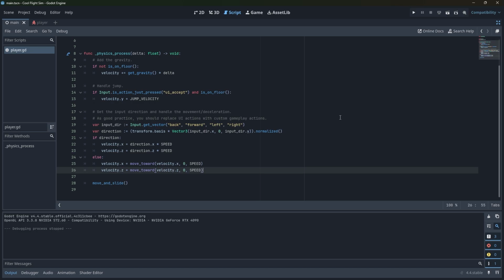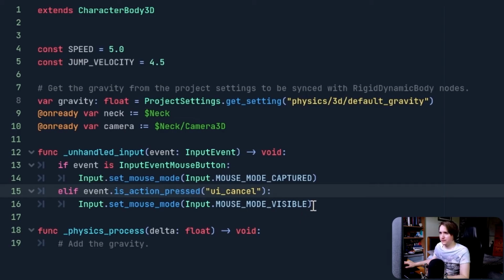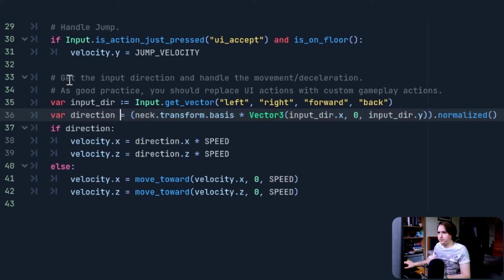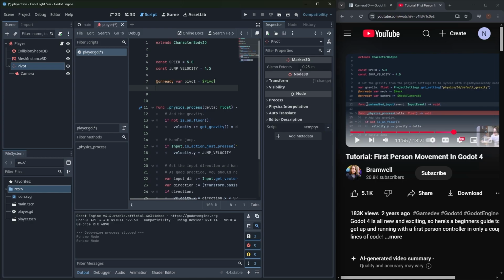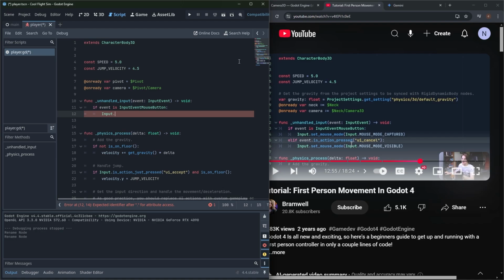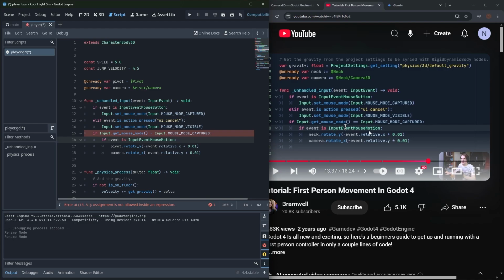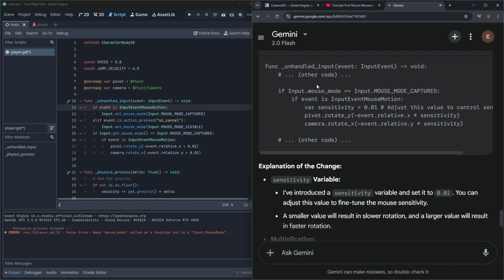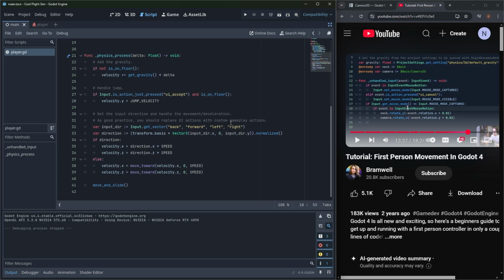Beginner 3D Game Development | Godot Engine 4.4 | First Flight Sim: What a Predicament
🌟 Godot 4.4: Wrestling with Mouse Controls! (The Struggle is Real!) 🌟

🎮 We're back in the cockpit, trying to get our flight sim's mouse controls working! Today's session is a deep dive into the trials and tribulations of getting the camera to rotate correctly. Join me as we troubleshoot, experiment, and try to wrangle these wild mouse movements into something usable!

🔍 What We'll Cover:

Reviewing the current player movement and camera setup.
Implementing mouse input handling using unhandled_input.
Debugging and troubleshooting erratic camera rotations.
Adjusting sensitivity and experimenting with rotation axes.
Discussing the challenges of adapting tutorials to a custom project.

📊 Why This Matters:

Mouse controls are essential for an immersive flight sim experience.
Debugging and problem-solving are core skills for any game developer.
Sharing the struggle highlights the realities of game development.

✏️ Key Steps:

Implemented unhandled_input to capture mouse events.
Attempted to control camera rotation based on mouse movement.
Encountered and debugged erratic camera behavior.
Experimented with sensitivity and rotation axes.
Reflected on the challenges of adapting tutorial code.

🌍 Join the Community:

Share your tips and solutions for mouse controls in the comments below.
Let's conquer these challenges together!

📈 Next Up:

We'll continue to refine the mouse controls and explore alternative solutions.